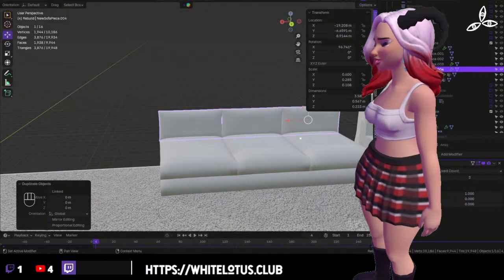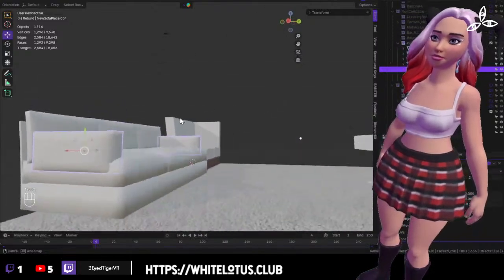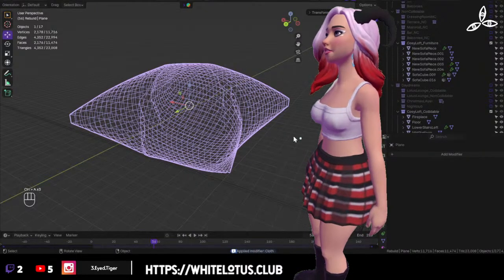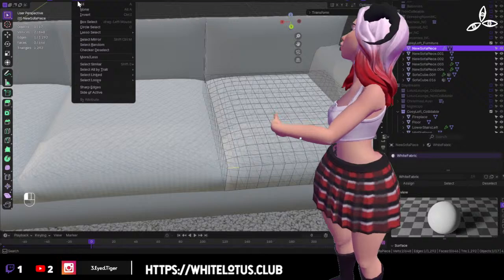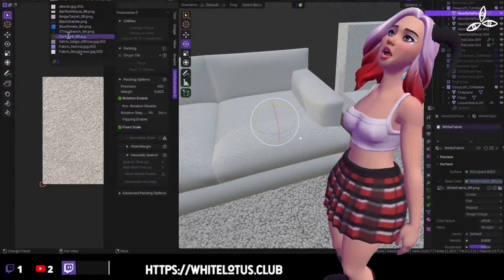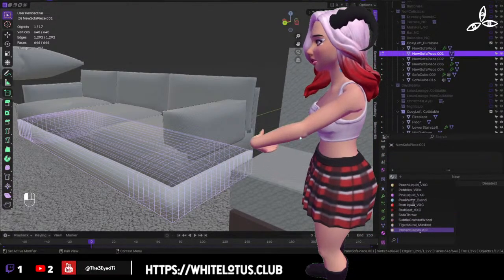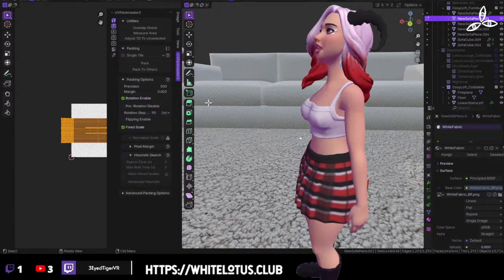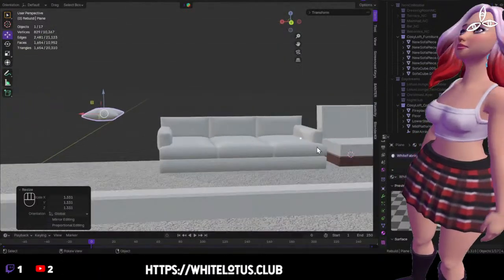Sunday Build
Fresh daily content. Smash like, follow and leave a comment x